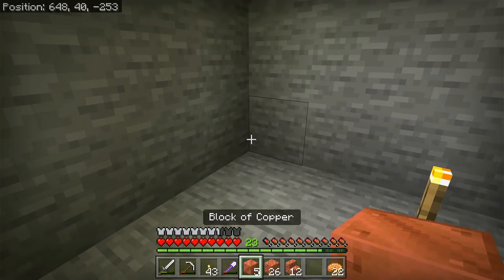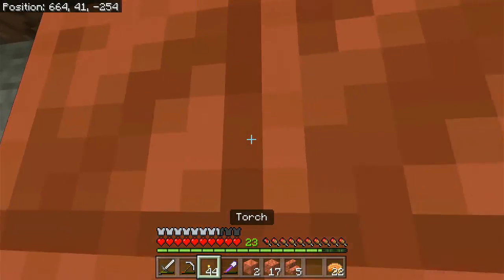Starting The Mega Base and Making an XP Farm 1.17 Minecraft Let's Play! Ep.5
The Fifth Episode of a Semi-New Survival Singleplayer Series in Bedrock Edition. Here's the Seed if You Want to Follow Along in This World With Me :D